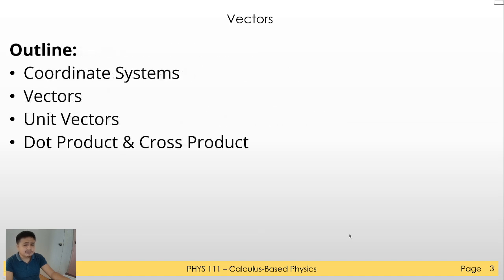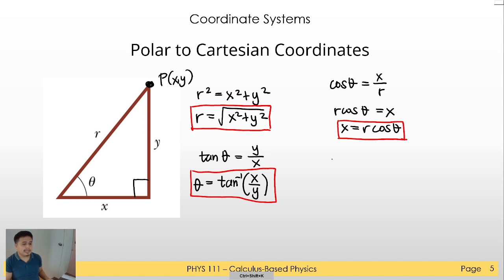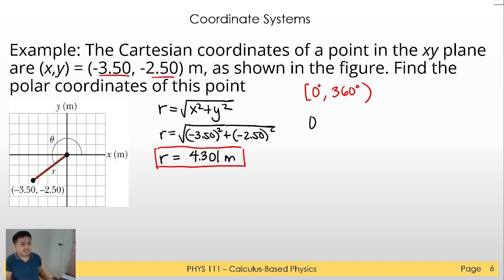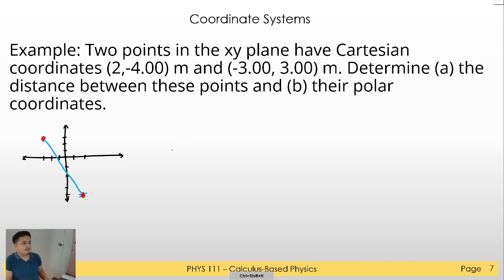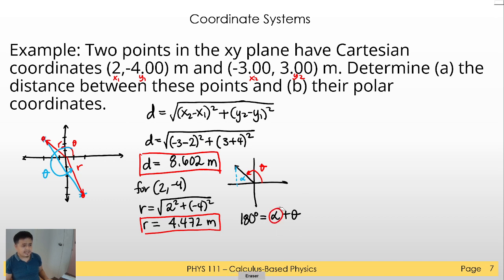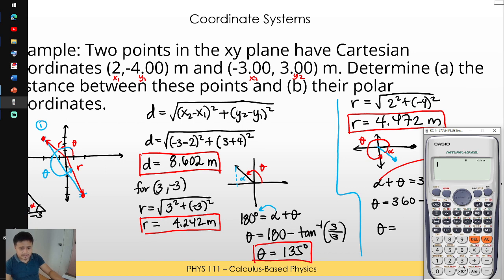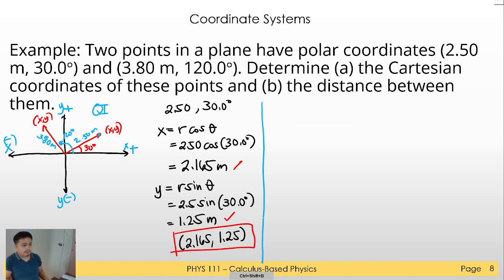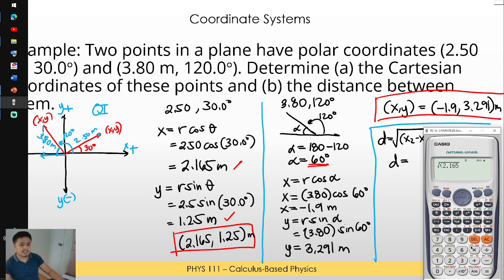PHYS 111 - The Coordinate System